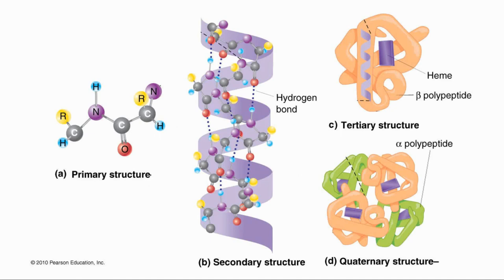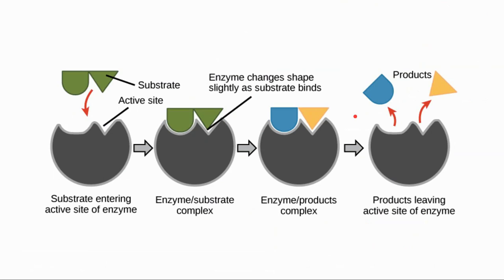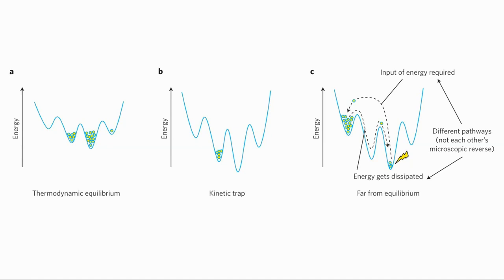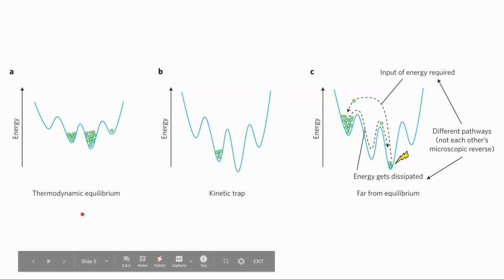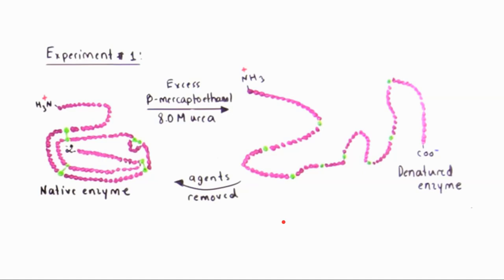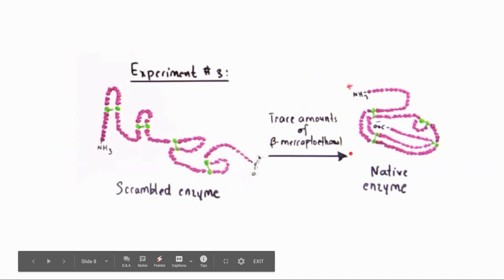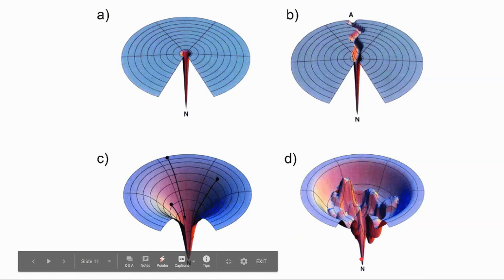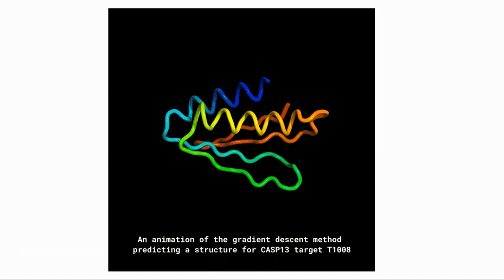Protein Folding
Protein Folding is one of the most important problems in biology. If we figure out the mechanism for protein folding, it could boost drug research by A LOT.

So here's a quick introduction to protein folding along with few important works that gave insights to this problem.

Introduction: (00:00)
Anfinsen's Hypothesis: (04:30)
Levinthal's Paradox: (10:30)
Folding Funnel : (13:00)
AlphaFold: (15:10)

- Shreyas